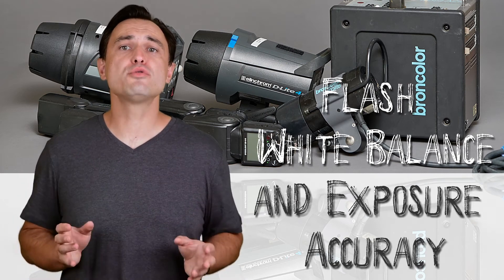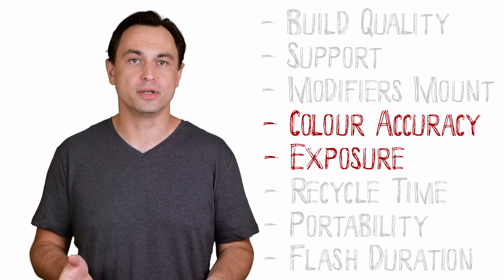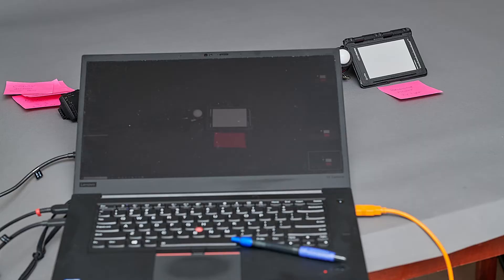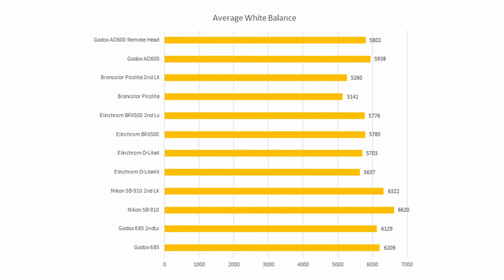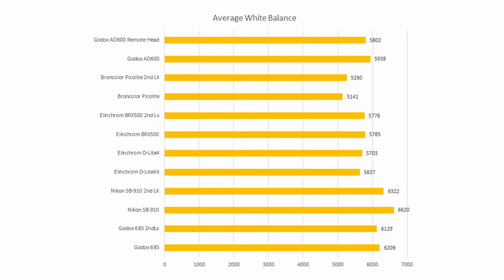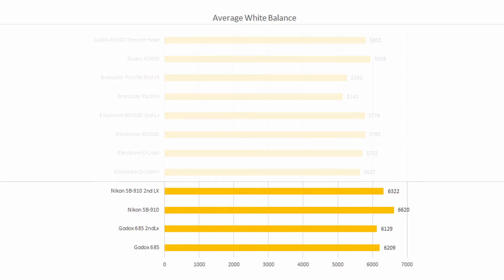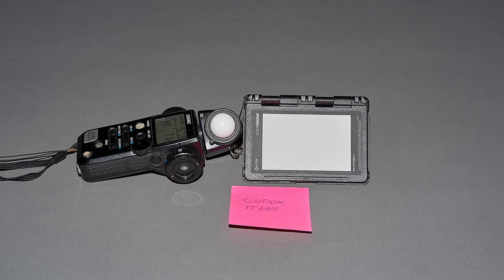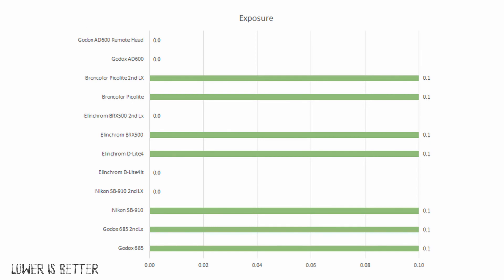TechCorner - White Balance and Exposure Accuracy Flash Test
In this video I compare various brands and models of flash, from speed lights to studio strobes in terms of colour accuracy and exposure.

See which brands are on the money when it comes to colour accuracy and which brands leave a bit to be desired.

This is by no means a comprehensive list, and I would love to hear from you as to which lights you want me to add to this test in a follow up videos.

It was also surprising to see how loosely the term daylight balance is used.

If you want to learn more about what a ColorChecker is and how it works, I have a video on ColorCheckers in this video

Xrite ColorChecker Passport